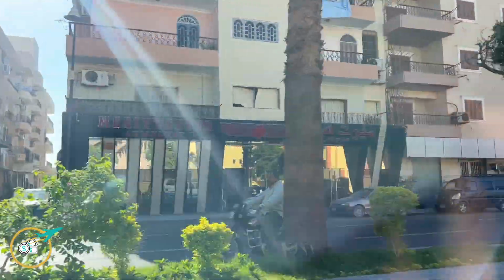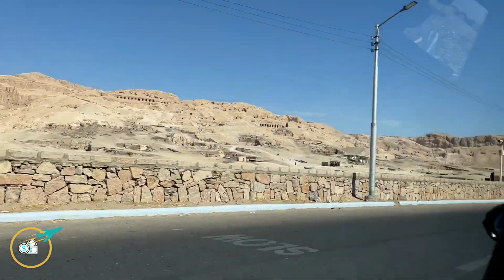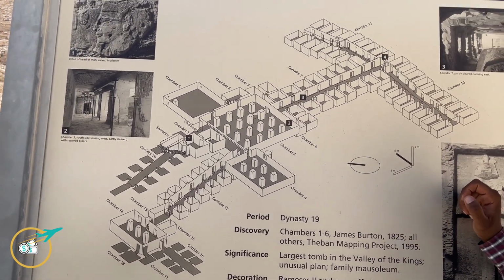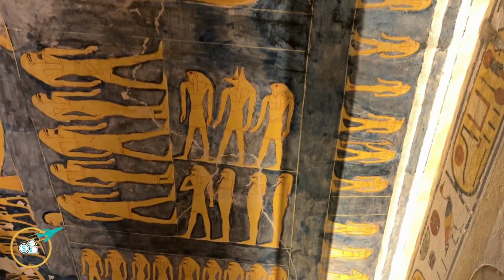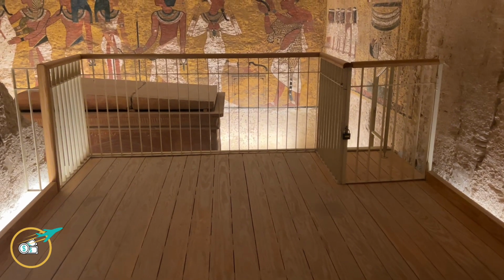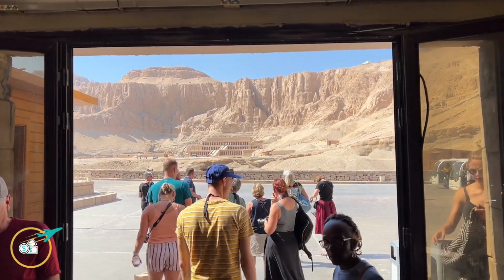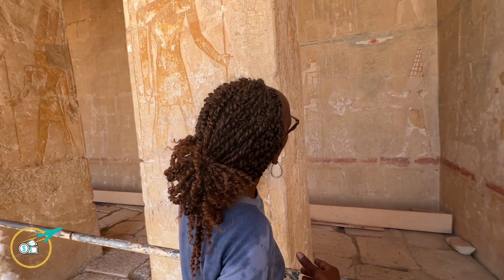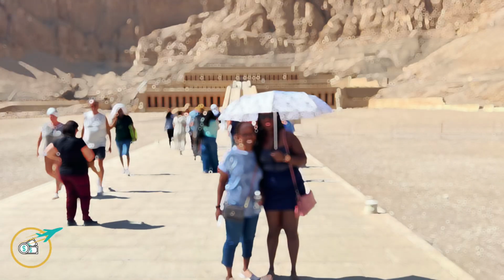See King Tut's Tomb! Valley of the Kings, Hatshepsut Temple & Habu Temple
The colorful part of Egypt's ancient history is in Luxor! We enjoyed our time exploring the tombs and temples in the West bank.

If you're thinking about visiting Egypt, you MUST get my checklist to prepare. It has tips on the Visa process, safety precautions, how to tip and so much more!

👀Want to read my travel diaries? 👀